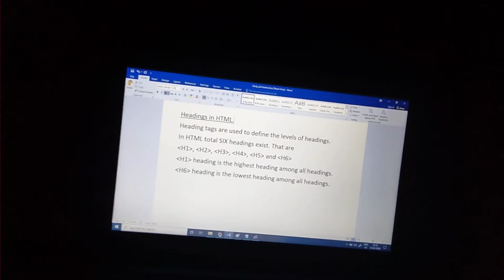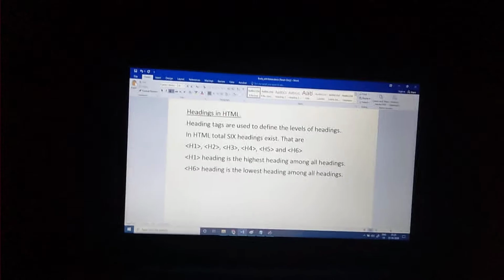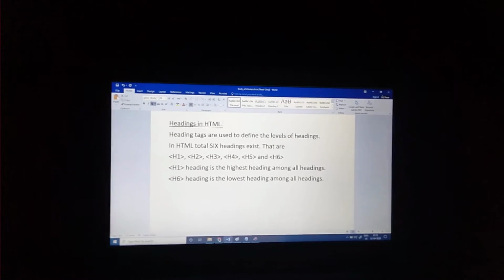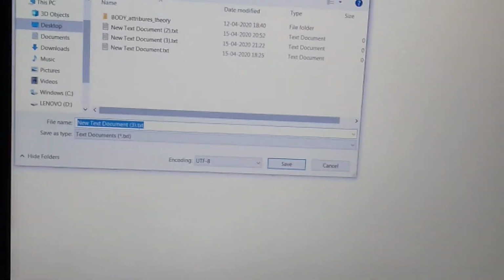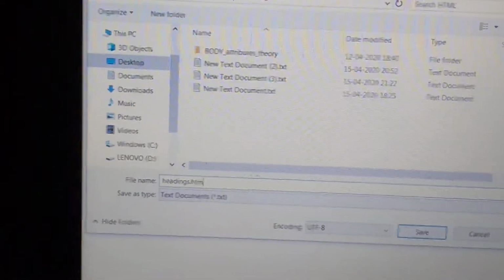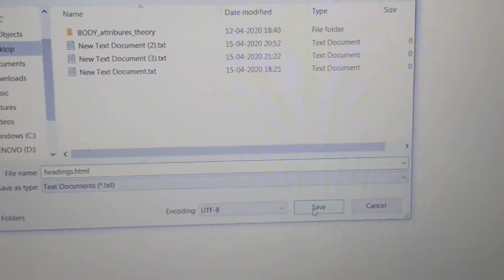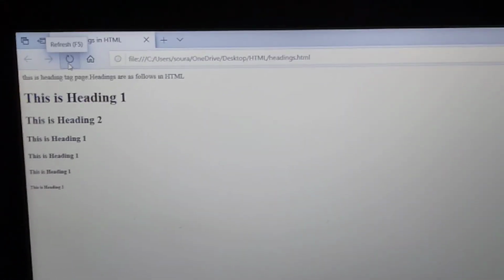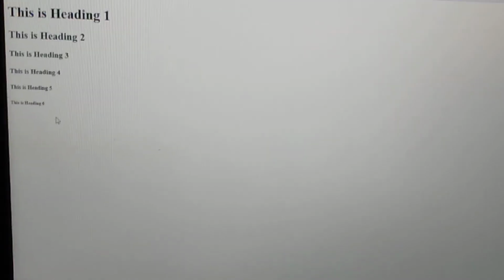Headings in HTML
H1 to H6 headings in HTML